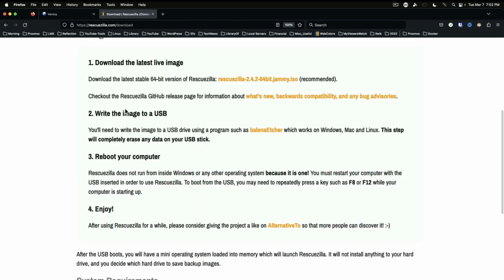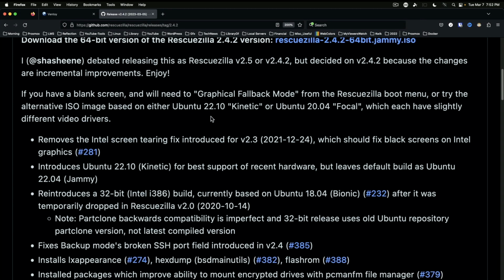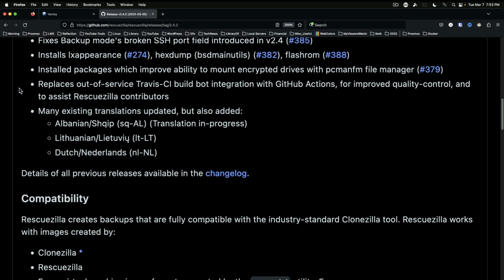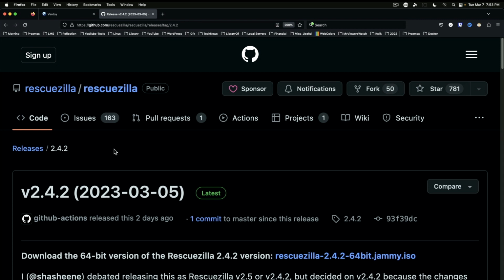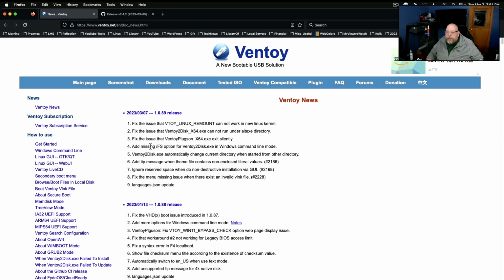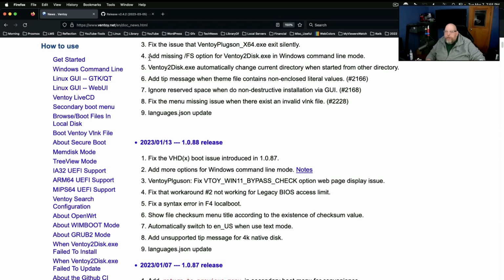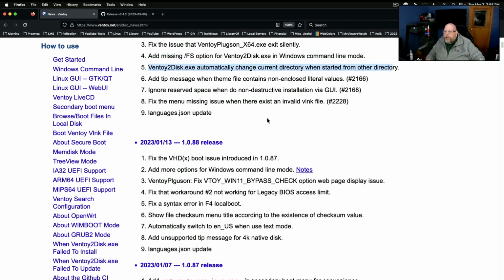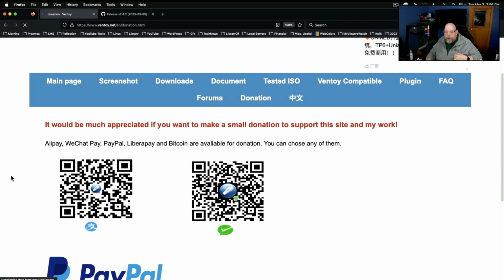New Releases of Ventoy and Rescuezilla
In this video we are briefly discussing the changes in the recent versions of Ventoy and Rescuzilla which have been released this week.

Yes, I'm aware there is an audio glitch for approximately the first 35-40 seconds. All future comments reporting this will be deleted.